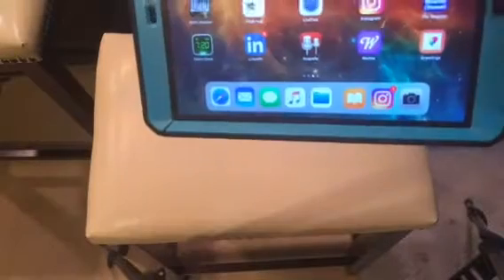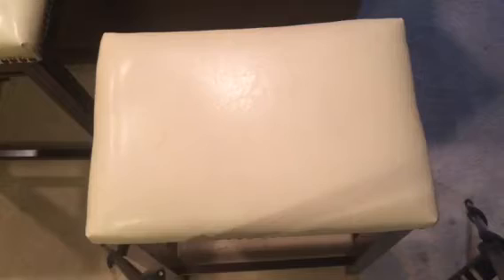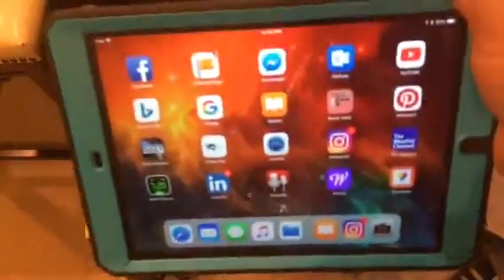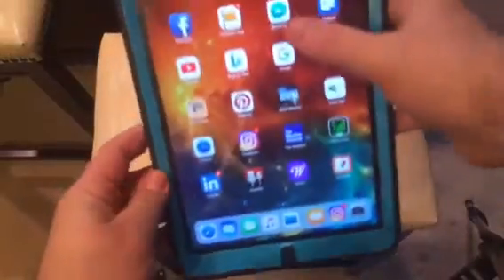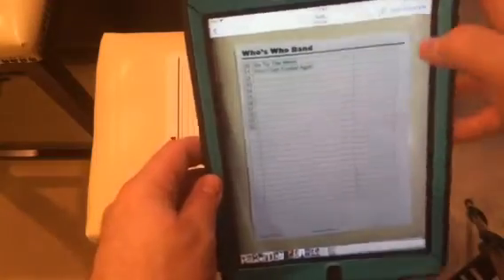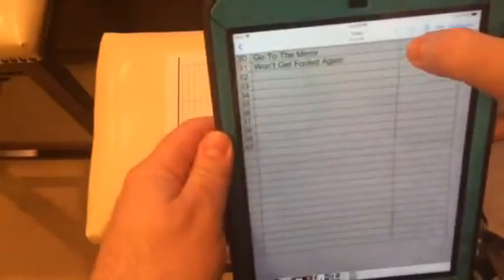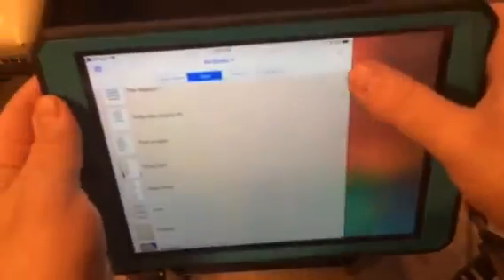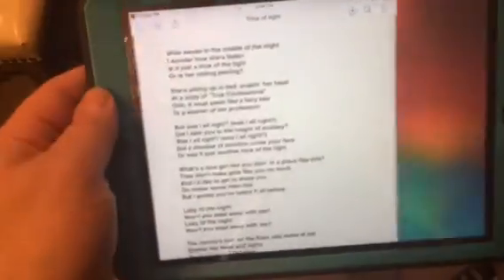Printed lyrics to IPad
A tutorial on how to put printed lyrics onto an iPad